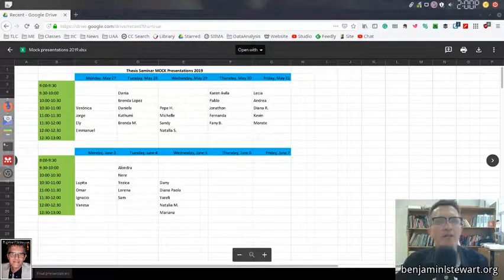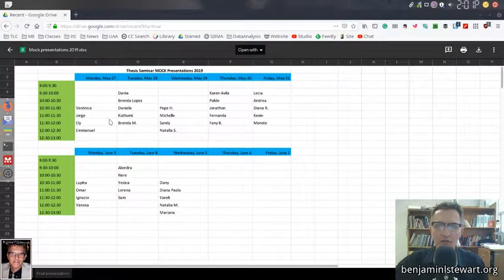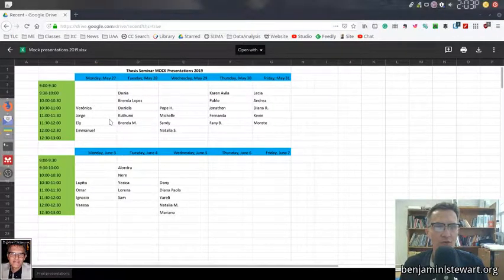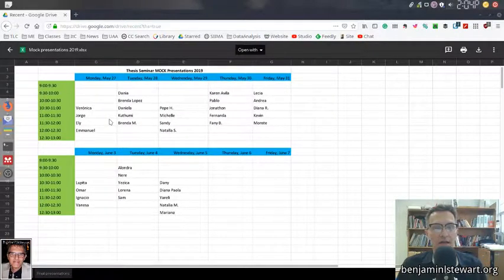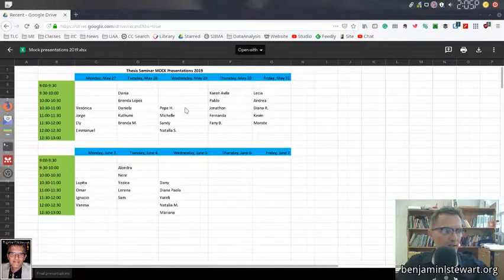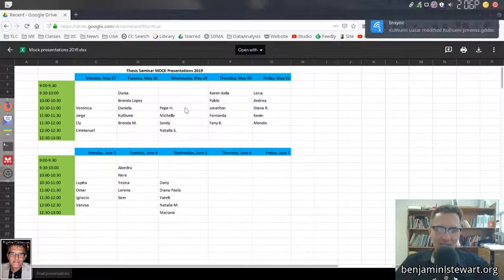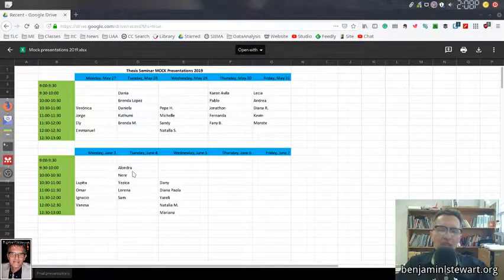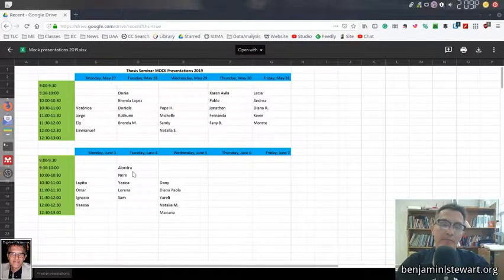Thesis Seminar: MOCK Presentations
Mock presentations and final oral defense